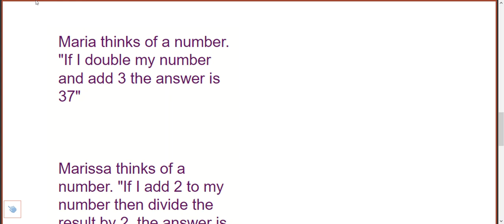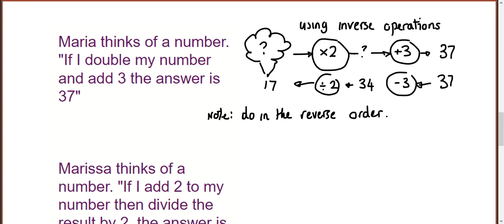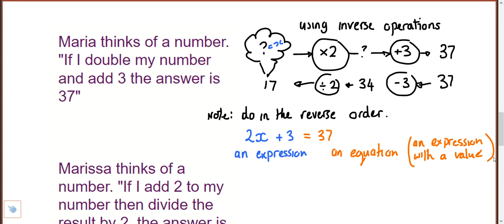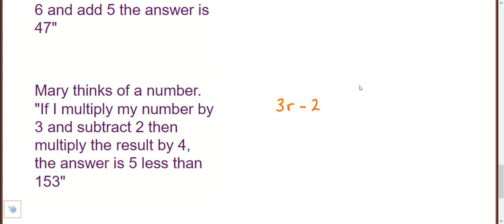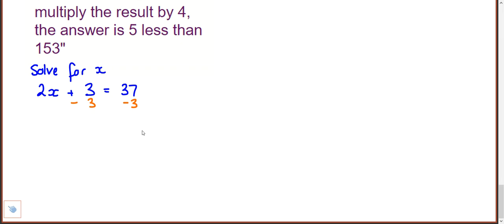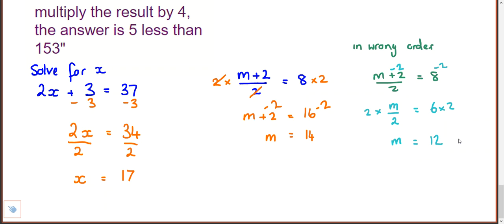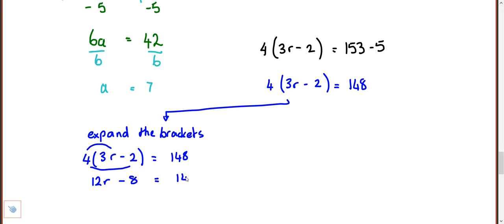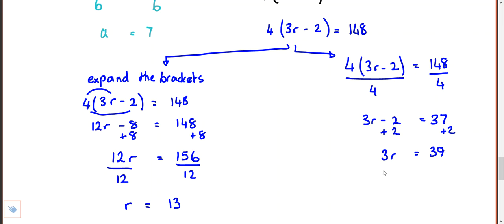Algebra as a language